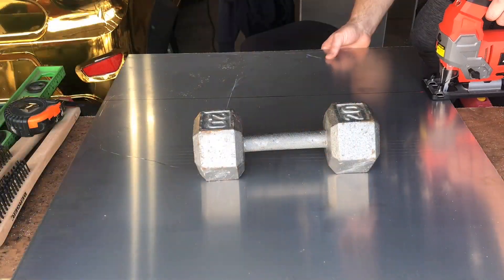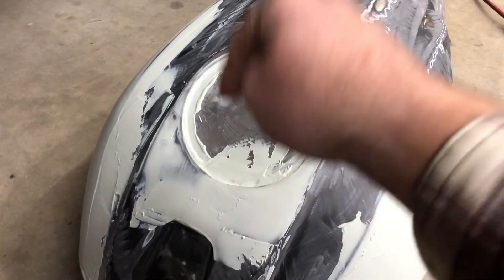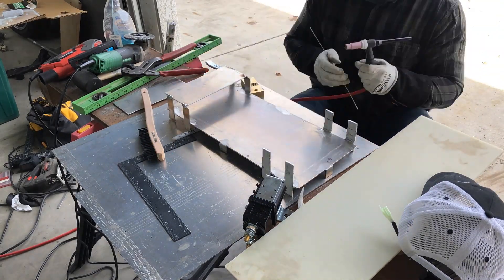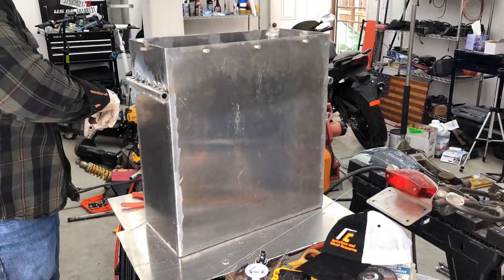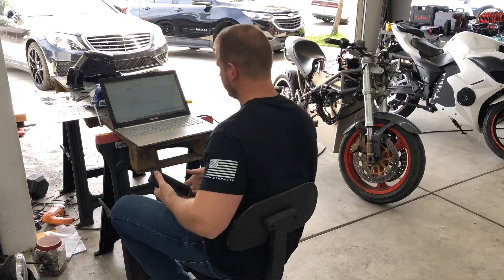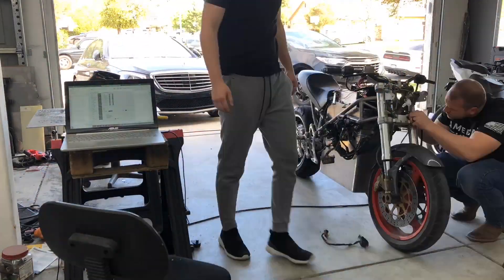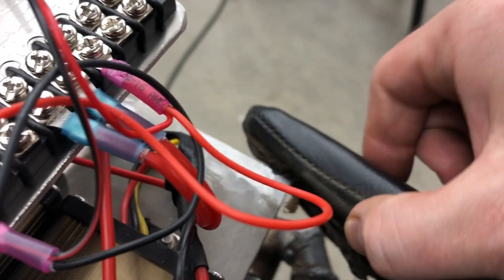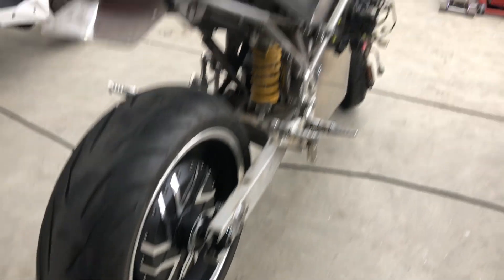The Ducat-E (Electric Ducati Monster) LIVES! Full Assembly of Electronics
The day is here! The Electric Ducati Monster conversion - the “Ducati-E” - not only works, but works impressively well. This video documents the full construction and assembly of all the electronics. The specs are exactly what we had hoped for, and the vision is coming alive.

Don’t forget to get in the drawing for the chance to win. Follow along in the coming videos for specs and to see it take its final shape!

00:03 Intro
01:00 Battery case
02:55 Overview of the plan
07:29 Battery lid and electronics
10:53 Frame modification
11:23 Tank gauges
12:00 Test fitting and mounting battery
13:13 Swingarm modification and dropouts
16:06 Controller and electronics mounting
17:23 Assembly
19:09 First ride
19:54 Programming and wheel balancing
20:53 Review and Final thoughts